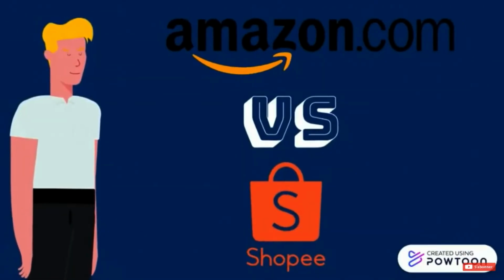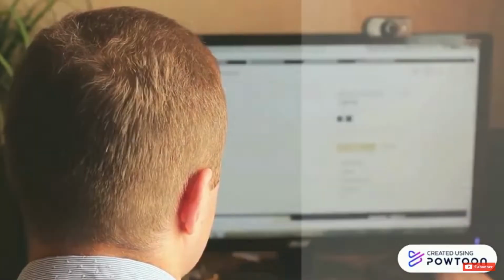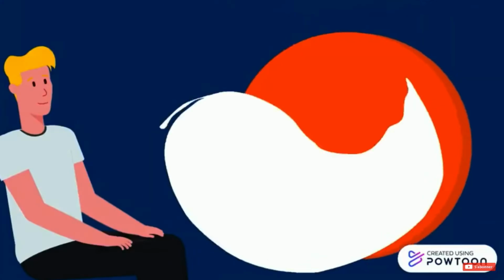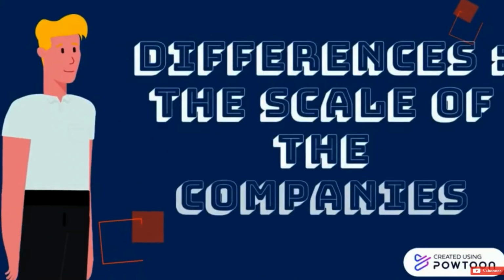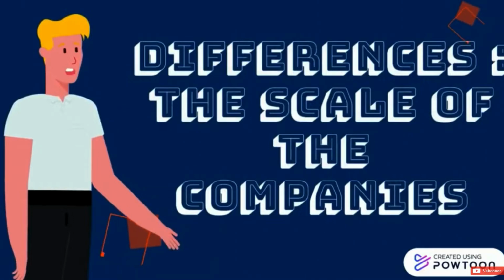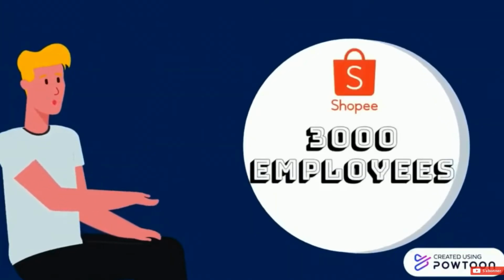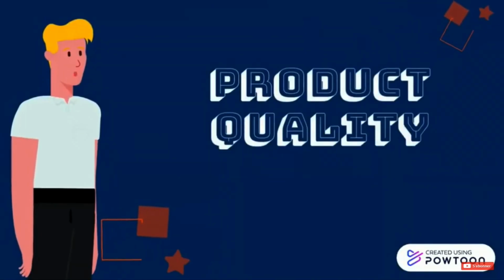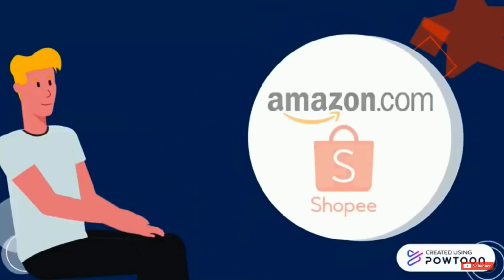Amazon vs Shopee